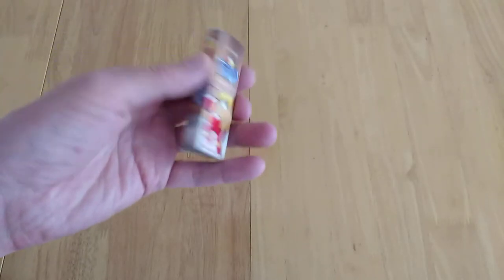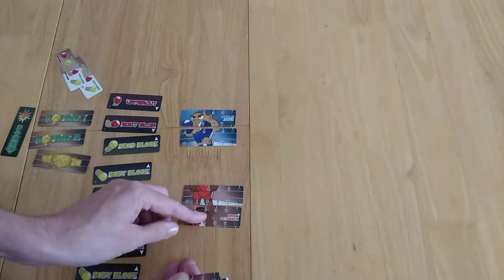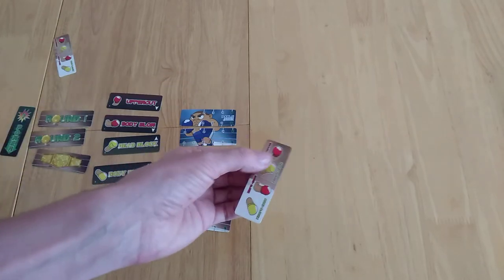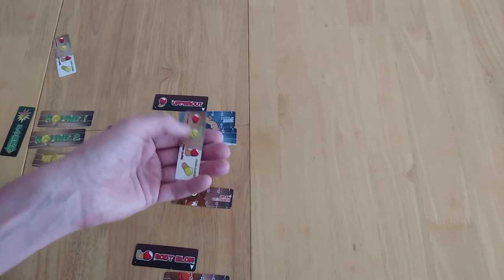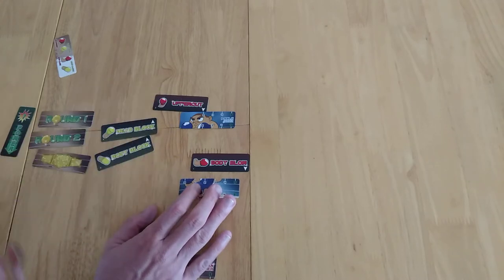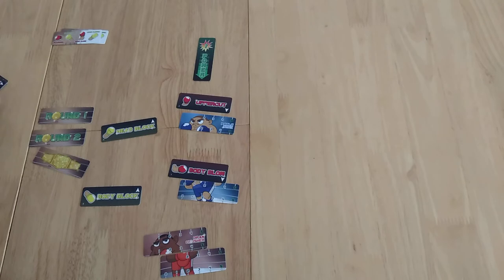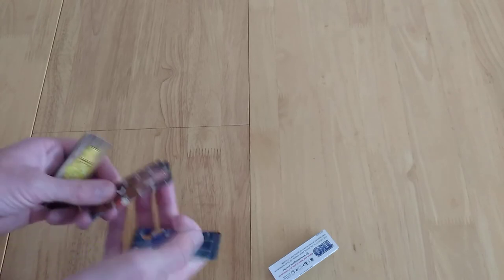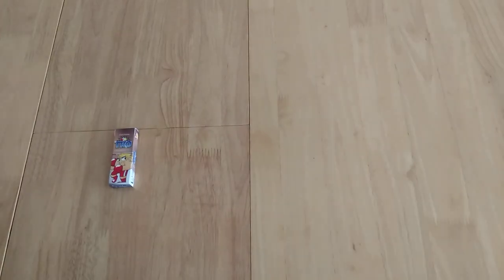TKO board game - how to play and review * Amass Games * pack o gum HD boxing Chris Handy guessing